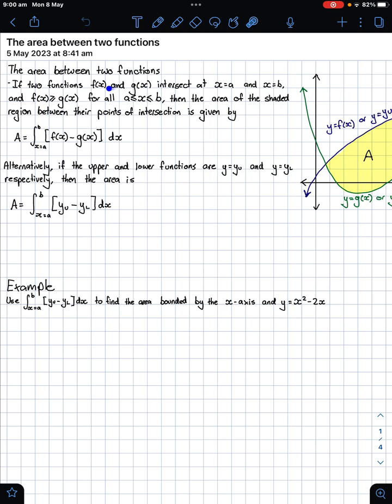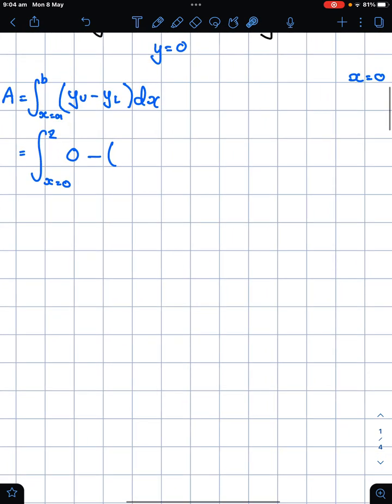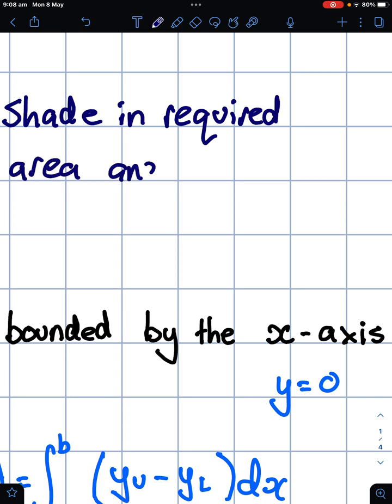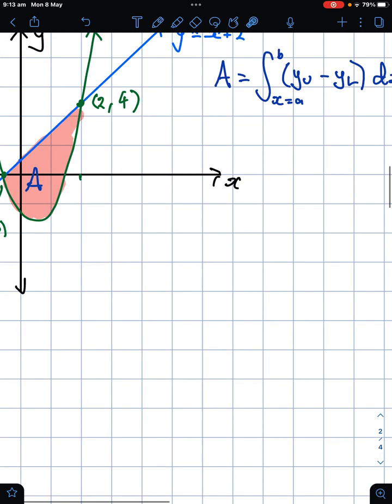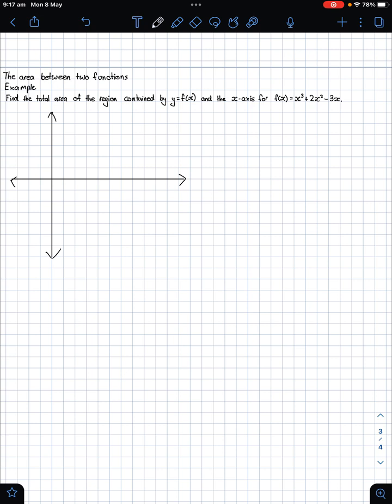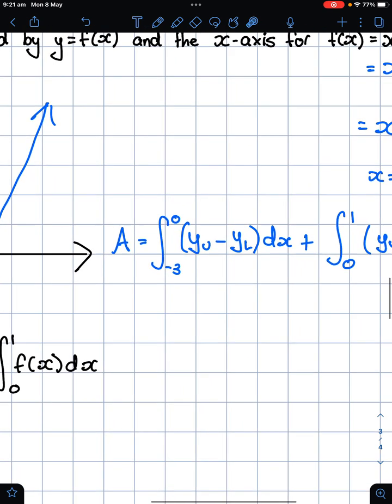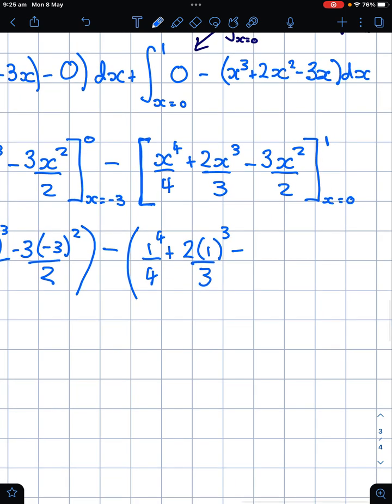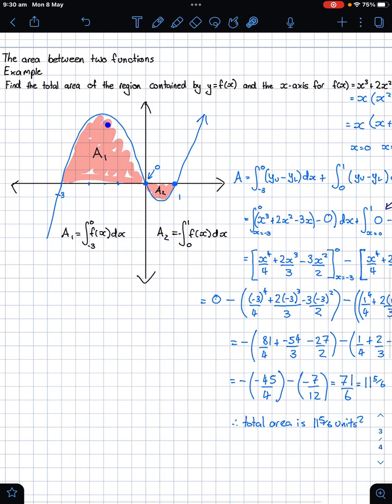The area between two functions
The area between two functions - go through 3 examples from text